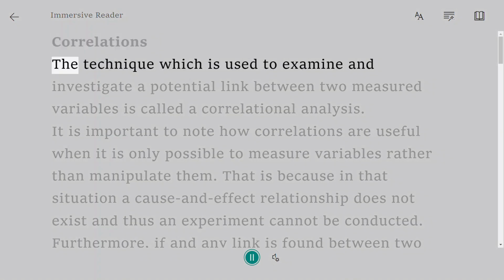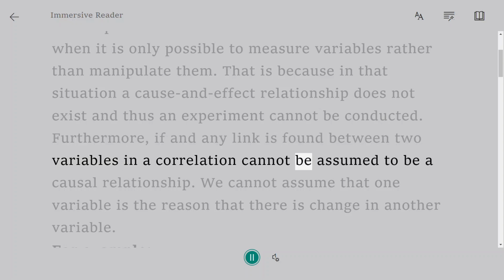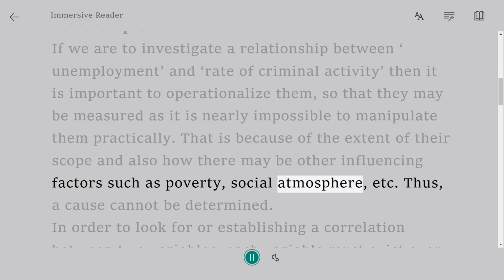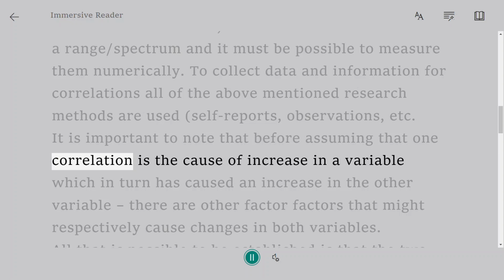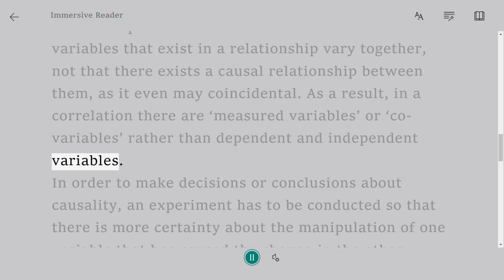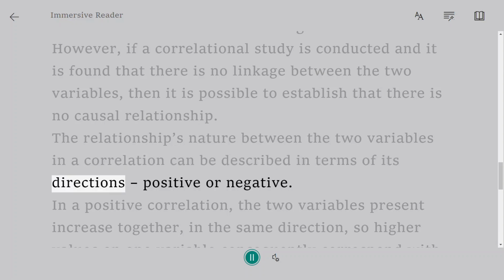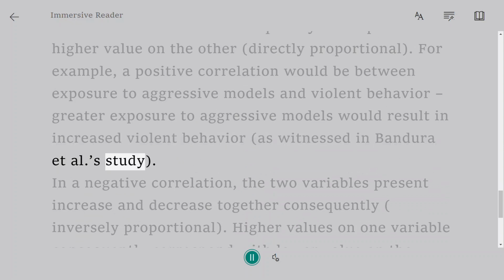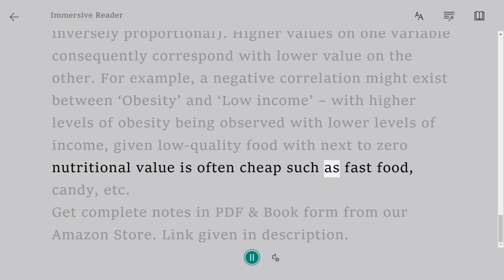Correlations in Psychology | A Level Notes Psychology 9990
The technique which is used to examine and investigate a potential link between two measured variables is called a correlational analysis.
It is important to note how correlations are useful when it is only possible to measure variables rather than manipulate them. That is because in that situation a cause-and-effect relationship does not exist and thus an experiment cannot be conducted. Furthermore, if and any link is found between two variables in a correlation cannot be assumed to be a causal relationship. We cannot assume that one variable is the reason that there is change in another variable.
For example:
If we are to investigate a relationship between ‘unemployment’ and ‘rate of criminal activity’ then it is important to operationalize them, so that they may be measured as it is nearly impossible to manipulate them practically. That is because of the extent of their scope and also how there may be other influencing factors such as poverty, social atmosphere, etc. Thus, a cause cannot be determined.
In order to look for or establishing a correlation between two variables, each variable must exist over a range/spectrum and it must be possible to measure them numerically. To collect data and information for correlations all of the above mentioned research methods are used (self-reports, observations, etc.
It is important to note that before assuming that one correlation is the cause of increase in a variable which in turn has caused an increase in the other variable – there are other factor factors that might respectively cause changes in both variables.
All that is possible to be established is that the two variables that exist in a relationship vary together, not that there exists a causal relationship between them, as it even may coincidental. As a result, in a correlation there are ‘measured variables’ or ‘co-variables’ rather than dependent and independent variables.
In order to make decisions or conclusions about causality, an experiment has to be conducted so that there is more certainty about the manipulation of one variable that has caused the change in the other. However, if a correlational study is conducted and it is found that there is no linkage between the two variables, then it is possible to establish that there is no causal relationship.
The relationship’s nature between the two variables in a correlation can be described in terms of its directions – positive or negative.
In a positive correlation, the two variables present increase together, in the same direction, so higher values on one variable consequently correspond with higher value on the other (directly proportional). For example, a positive correlation would be between exposure to aggressive models and violent behavior – greater exposure to aggressive models would result in increased violent behavior (as witnessed in Bandura et al.’s study).
In a negative correlation, the two variables present increase and decrease together consequently (inversely proportional). Higher values on one variable consequently correspond with lower value on the other. For example, a negative correlation might exist between ‘Obesity’ and ‘Low income’ – with higher levels of obesity being observed with lower levels of income, given low-quality food with next to zero nutritional value is often cheap such as fast food, candy, etc.